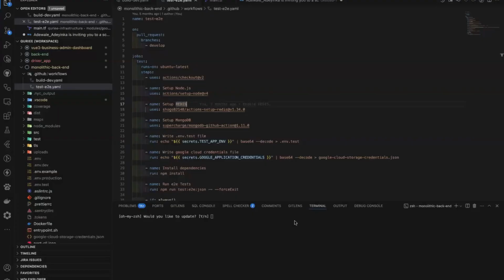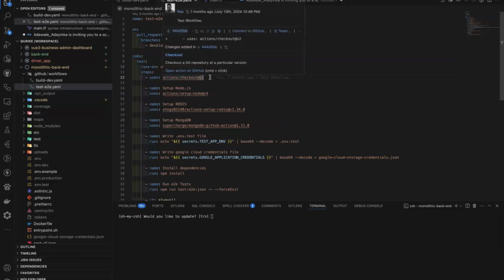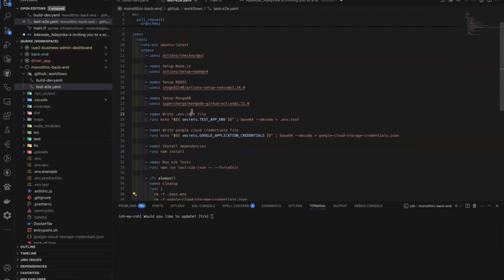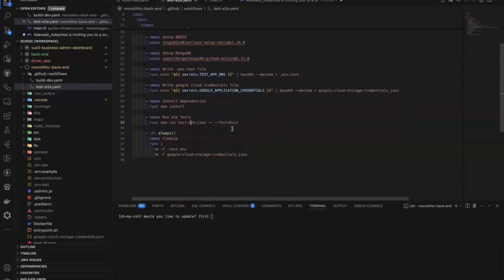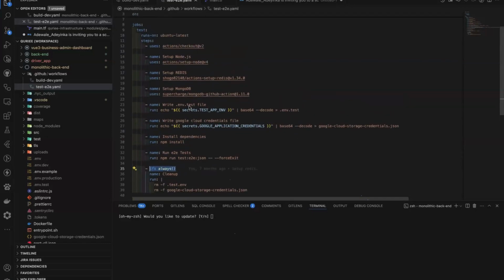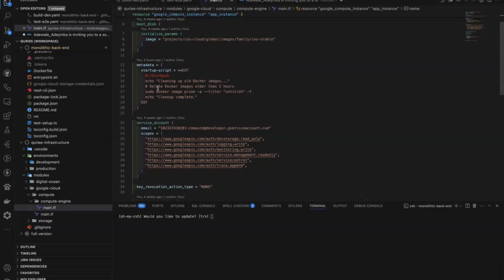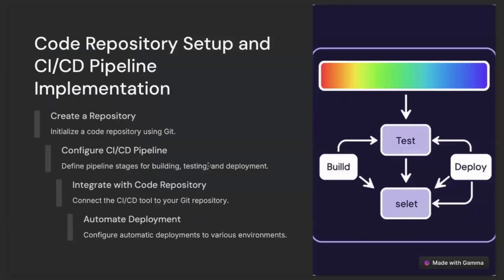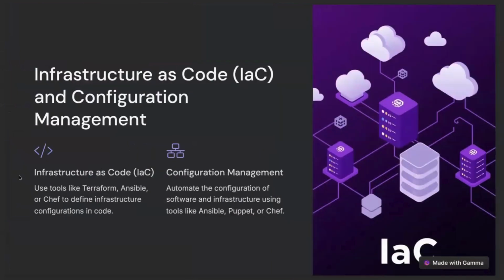Brightflare Tech Academy Free Training | DevOps - Week 3 (Part 2)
This is Part 2 of Week 3. In this Week 3 session of our DevOps Bootcamp, we had more insight into the methodologies, tools, and best practices for automating software development and deployment. This session is designed for beginners and IT professionals looking to streamline workflows and improve collaboration between development and operations teams.